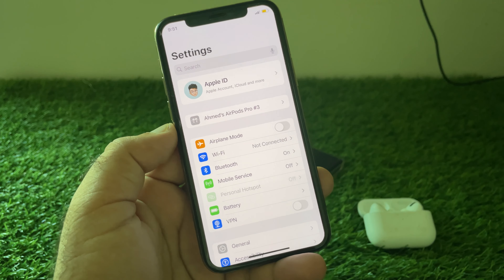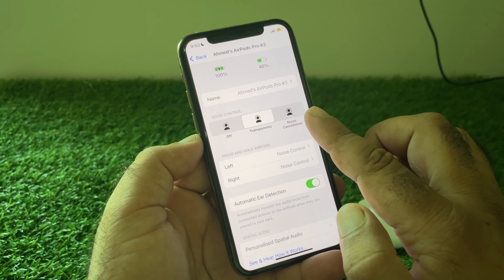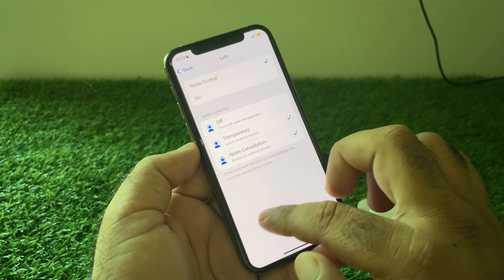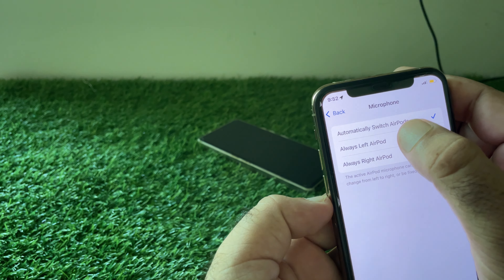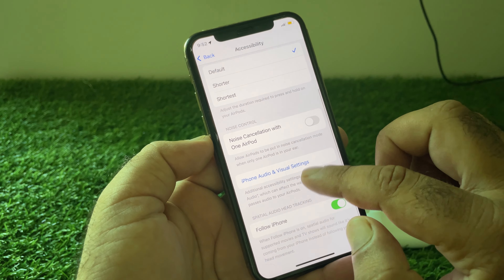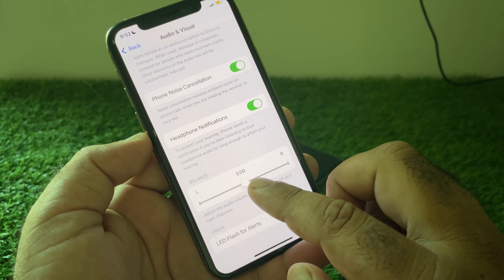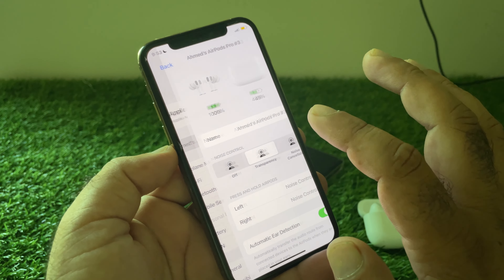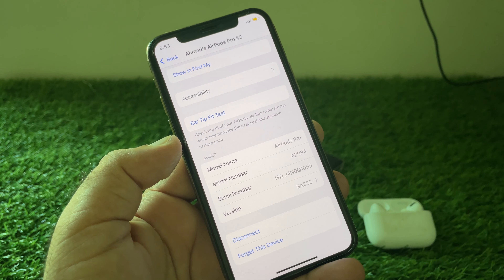How To FIX Left or Right AirPod Not Working!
How To FIX One Side Not Working AirPods / AirPods Pro